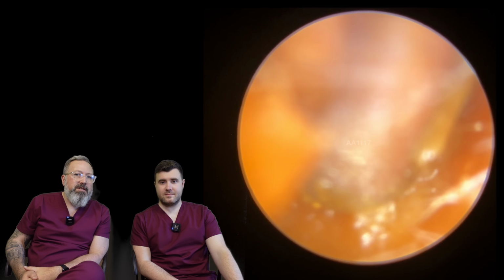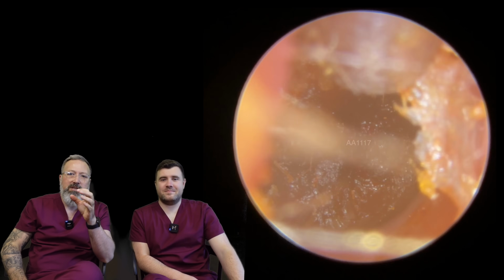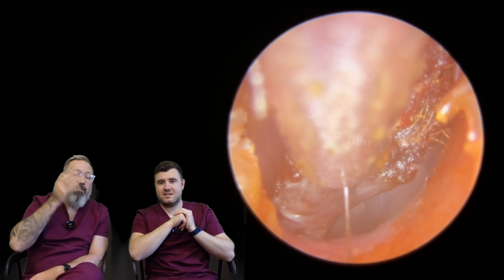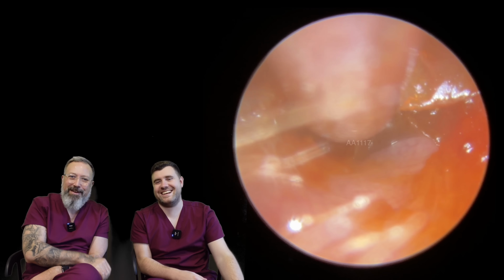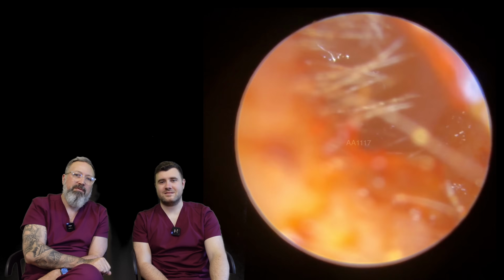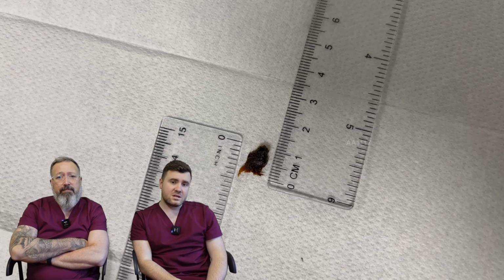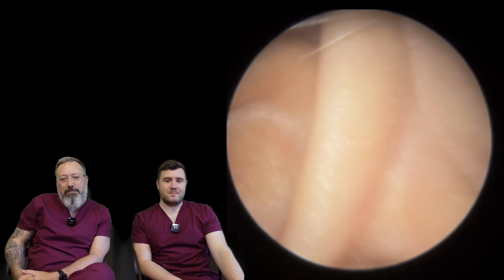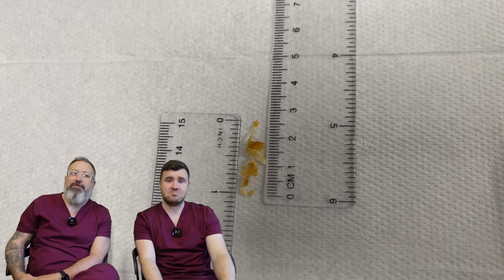Teen’s Ear Wax Nightmare! Thick, Sticky & Deeply Stuck 😱👂 EP1117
This teenager’s ear wax removal was a real challenge! 😵‍💫 A deep, thick, and sticky plug was completely blocking the canal, making hearing difficult. Using microsuction and precision tools, we carefully worked through the chewing gum-like wax to free the blockage. The final pull gave the patient instant relief! Watch to see how it all came out. 🔥

00:00 Teenager's Wax Removal Introduction
00:13 Challenges of Narrow Ear Canals
01:07 Tackling the Sticky Wax Plug
03:33 Patient's Relief and Hearing Improvement
04:50 Second Ear Examination
07:22 Interesting Case of Exostosis
08:34 Dry Skin Removal
11:59 Final Thoughts and Outro